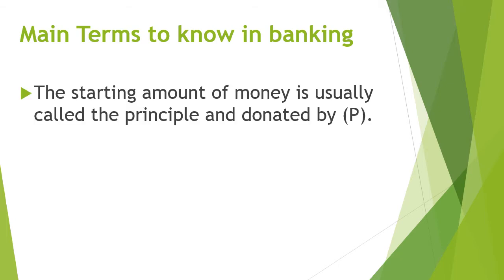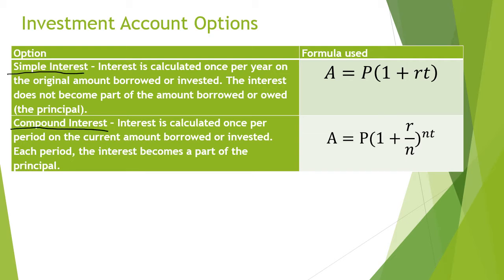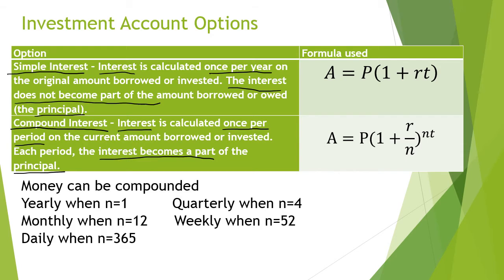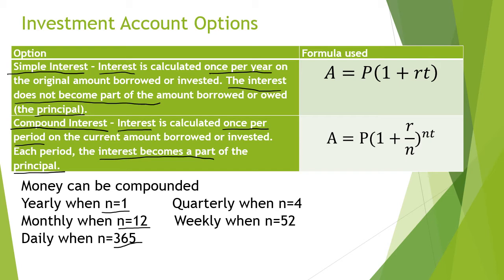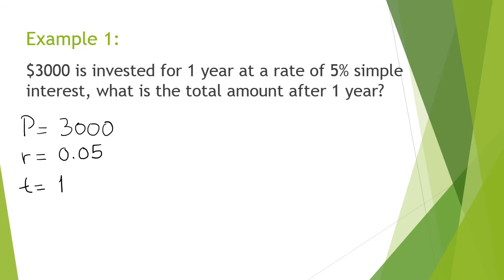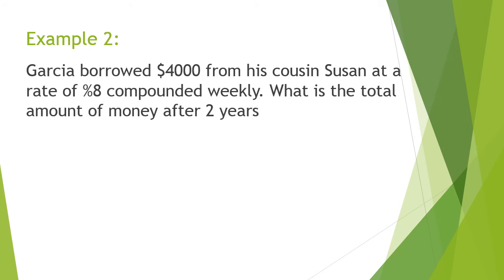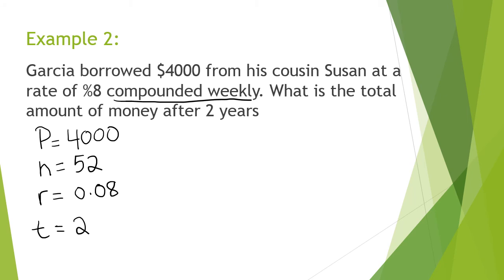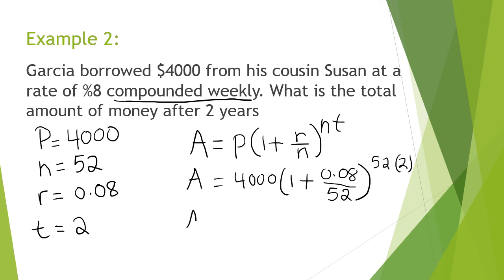Lesson 9-2 Simple vs Compound Interest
This videos explains how to use simple and compound interest formulas to calculate the final balance in simple or compound interest accounts in banking. It explained the terms used in these formulas and how we can calculate the values needed in these formulas.